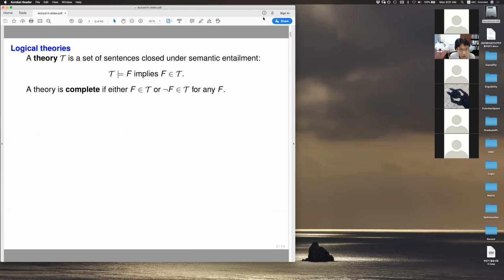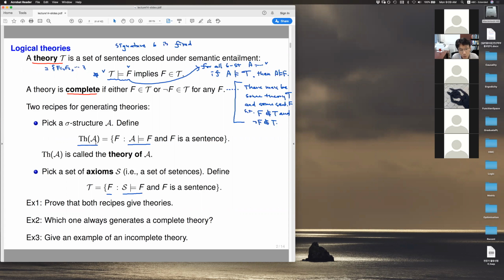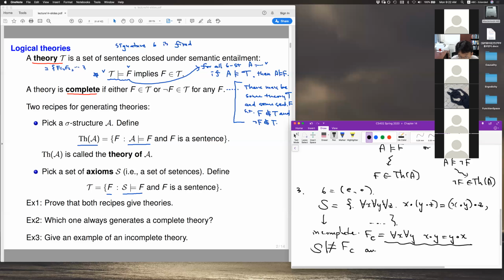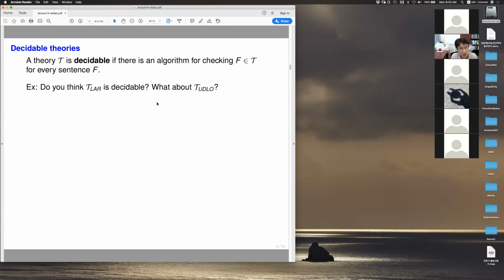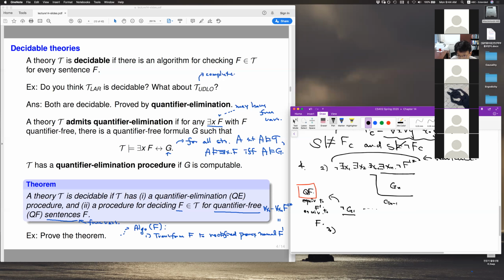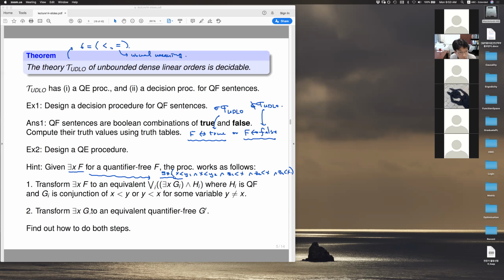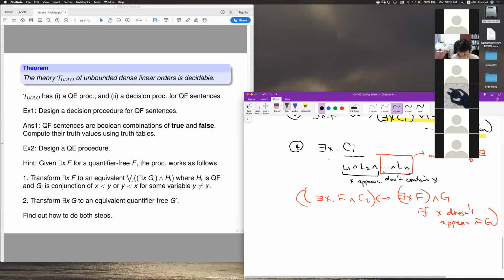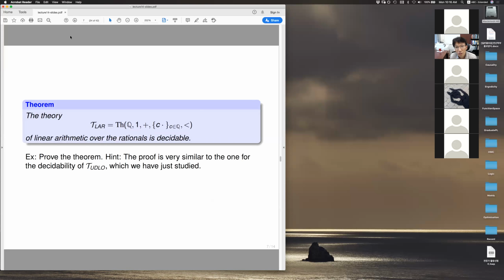Lecture 25, CS402 Introduction to Logic for Computer Science (Spring 2020)